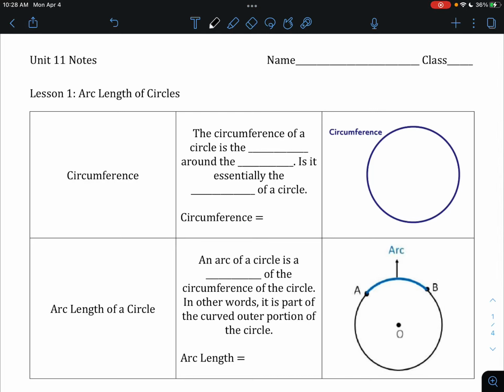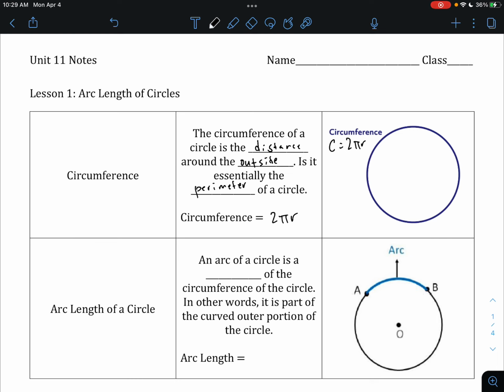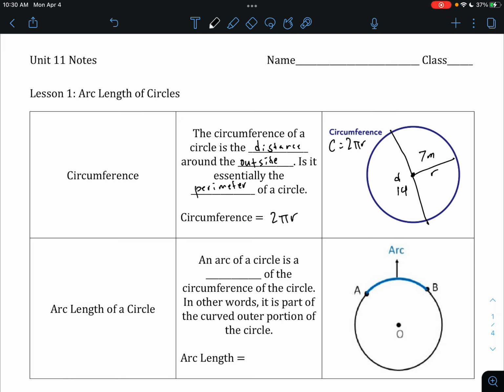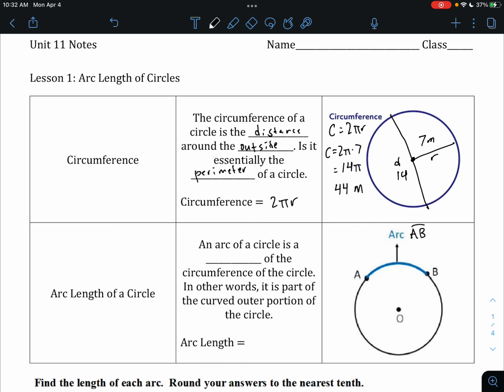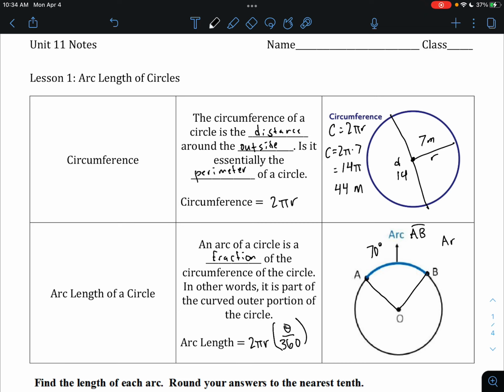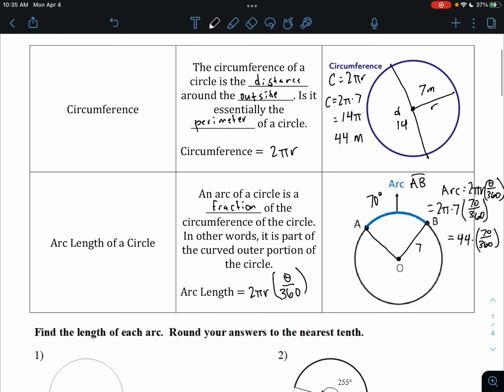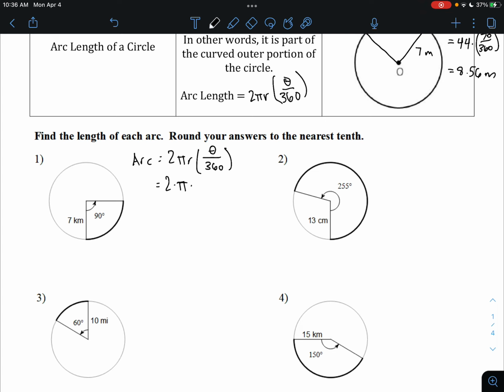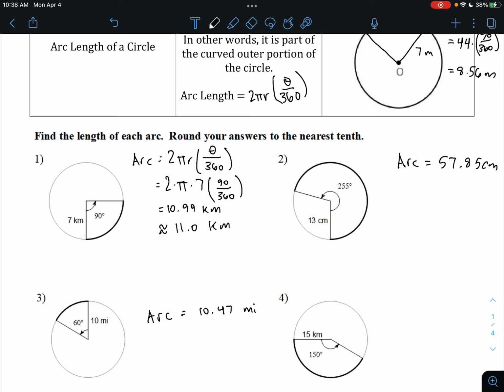Arc Lengths of Circles